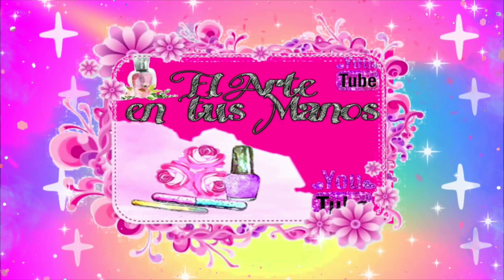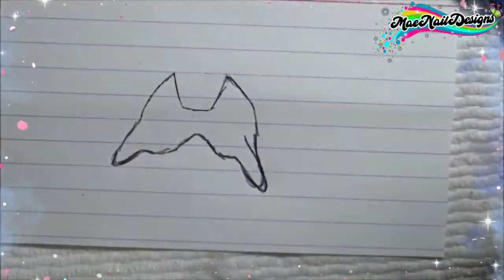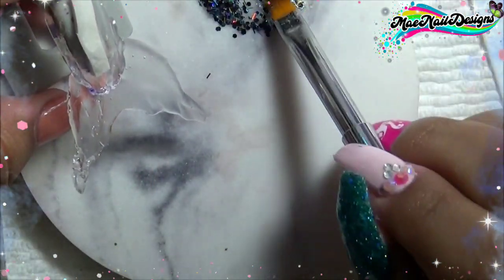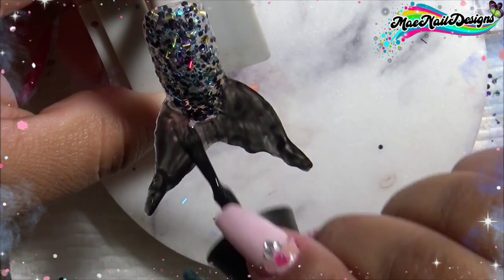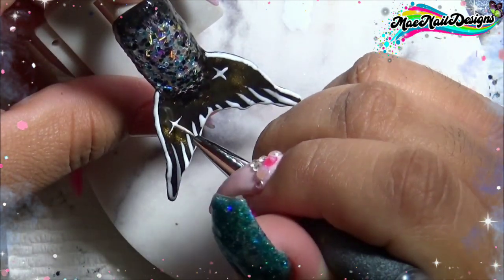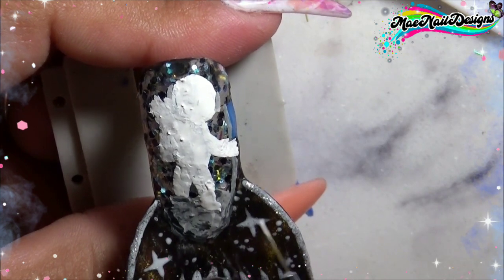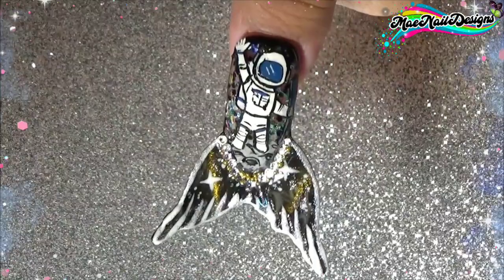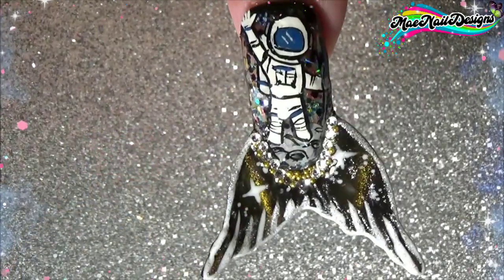MOON LANDING Mermaid Tail Nail - El Arte En Tu Manos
Today's video is a collab with some ladies of a facebook group, and our challenge was mermaid tail. Come and see what I came up with. ✌💞 😉

💬El video hoy es una colaboración con mis amigas de facebook.

🌟Products / Productos utilizados🌟

🔺🔻🔺🔻 POLISHES 🔻🔺🔻🔺
🔹Keeping Realism by FingerPaints

🔹Black Canvas by FingerPaints

🔹Dreamy Silver by Modelones

🔺🔻🔺🔻 BRUSHES 🔺🔻🔺🔻
🔹Nicole Diary Liner Brush (10mm)

🔻🔺🔻🔺 NAILITE 🔻🔺🔻🔺
🔹High Gloss Tackless Sealer UV/LED

🔺🔻🔺🔻 ETC 🔺🔻🔺🔻
🔹Polygel by Modelones

🔹"Galaxy" Glitter mix by Cynthia Aguilar

💚PARTICIPANTS / PARTICIPANTES💚

🎵ikson
💻Windows Movie Maker
📱InShot